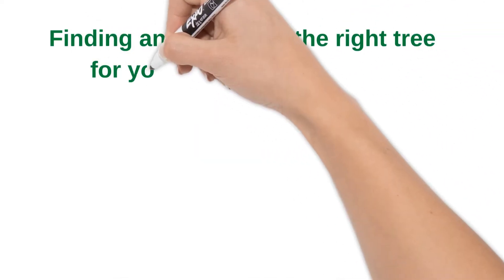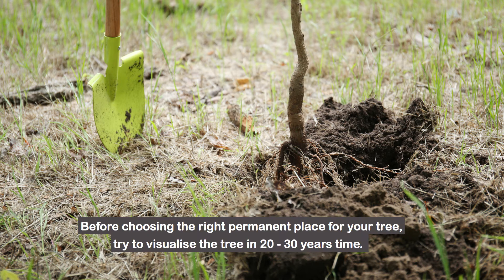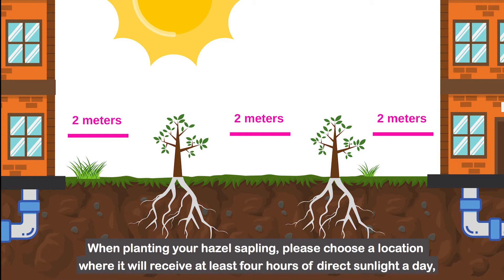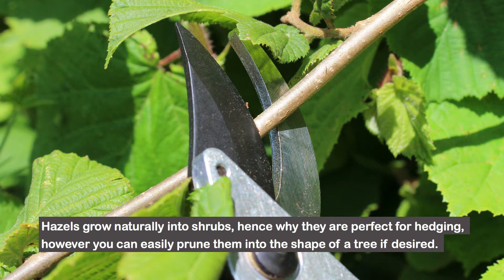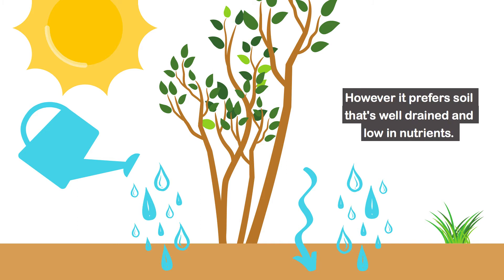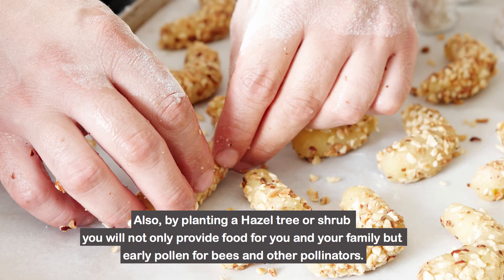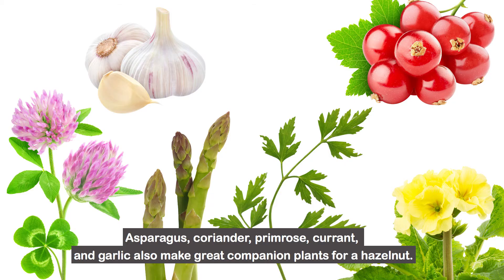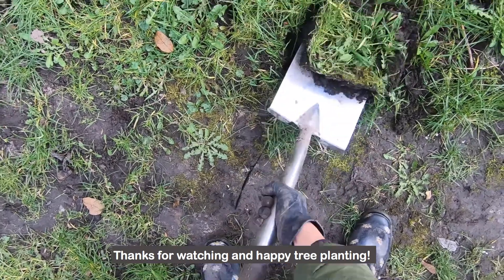02 - Finding and selecting the right tree for your garden, or allotment: Hazel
This video belongs to a series of very accessible tree planting video tutorials designed to help anyone wishing to plant a tree, especially those living in Oxfordshire, England.

Please find the links to each video below.

These 6 short videos were made in the winter and early spring of 2021, for the people planting 400 trees in Oxfordshire to celebrate 400 years of Oxford Botanic Gardens, made possible in partnership with Harvest @ Home.

You could then move on to ‘Finding and selecting the right tree for your garden, or allotment.’  Five short videos focusing on the characteristics of the following tree species:

We are currently working on producing the next video on the series, ‘Trees, shrubs and hedge maintenance.’ We will share the link in due course on our Facebook

Harvest @ Home is an organisation that provides food security from the ground up by supporting people in growing their food.

To find out more about Oxford Botanic Garden’s 400th-year anniversary celebrations and their ambition to grow over 400 trees, please

Harvest @ Home was created during the first COVID lockdown in response to the many families and individuals in our community who were facing hardship and uncertainty.  Everyone who accesses their services has the opportunity to contribute back to the group. Harvest @ Home is part of the award-winning Cherwell Collective.

In the first video, we mentioned the ‘I Dig Trees’ programme, which is looking to offer free trees again later in the year for the 2021/22 season.